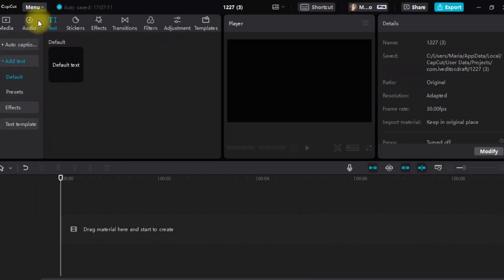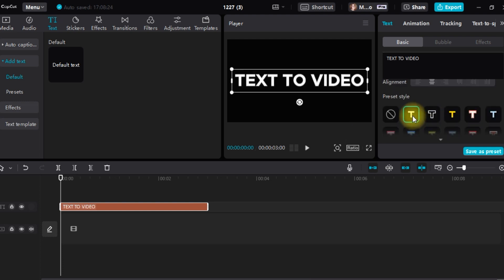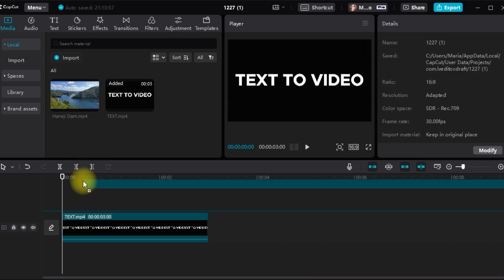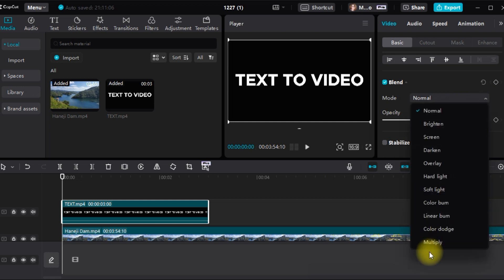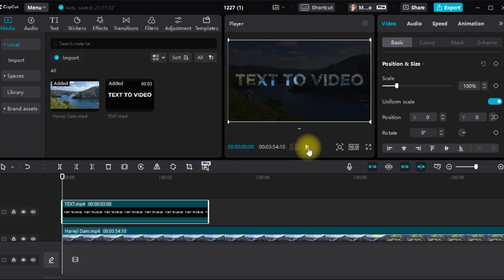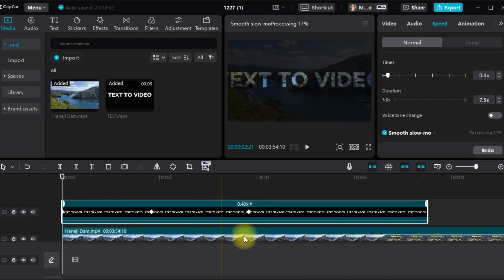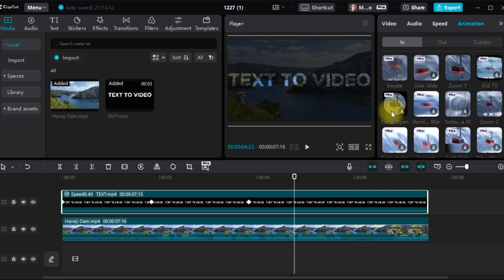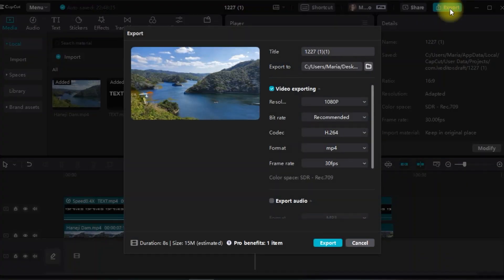HOW TO INSERT TEXT TO VIDEO USING CAP CUT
Unleash your creativity with our latest video tutorial on Cap Cut! 🌟 Learn the art of turning plain text into captivating video content with the power of Cap Cut, the ultimate video editing app. Whether you're a content creator, a social media enthusiast, or just looking to spruce up your videos, this tutorial is your gateway to transforming words into visually stunning narratives.

🔍 In this step-by-step guide, we'll walk you through.